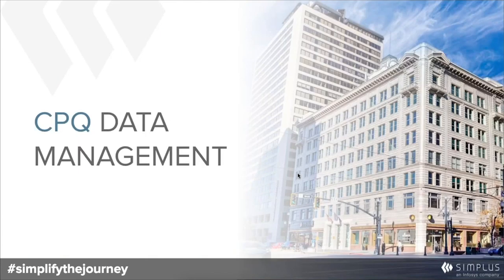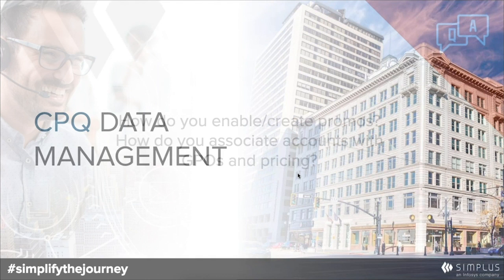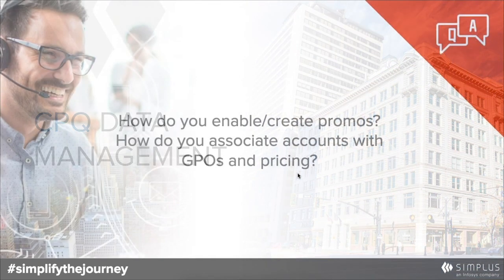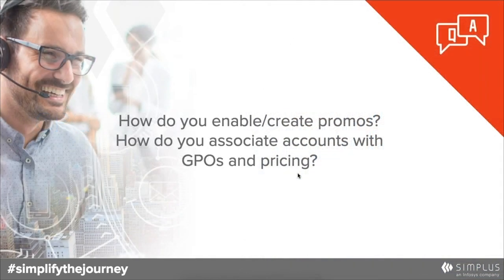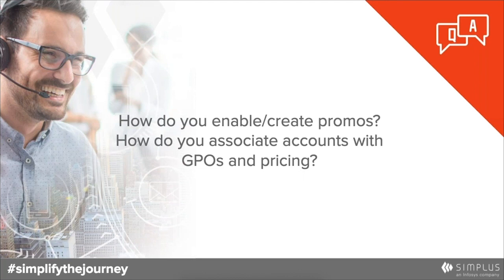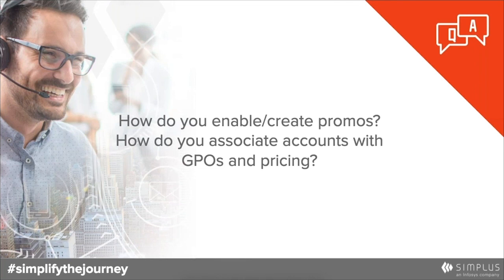Simplus HLS Webinar Q A Gilles Muys + Paul Stevenson - Question 8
How do you enable/create promos? How do you associate accounts with GPOs and pricing?